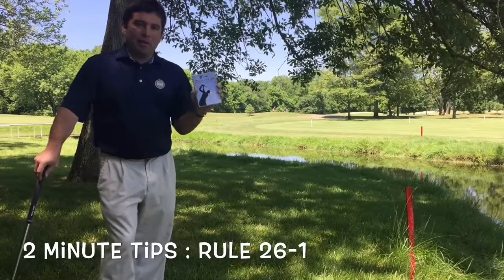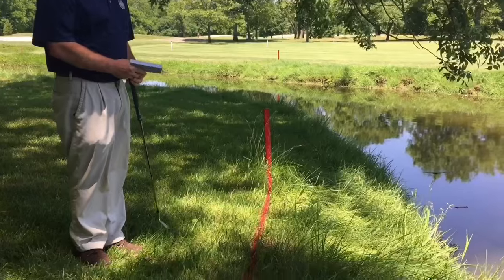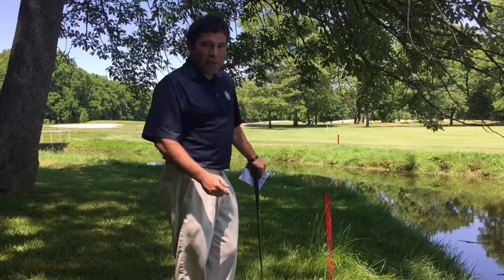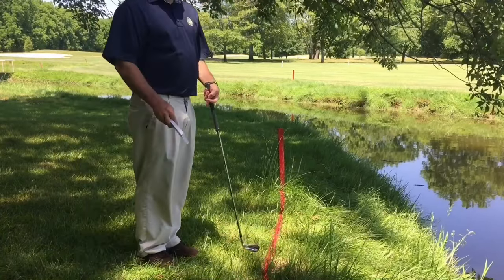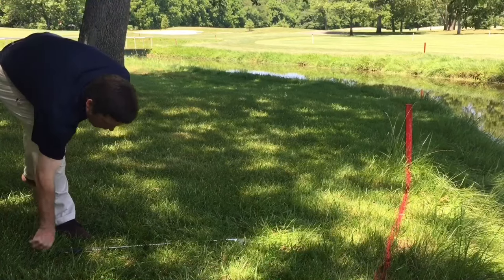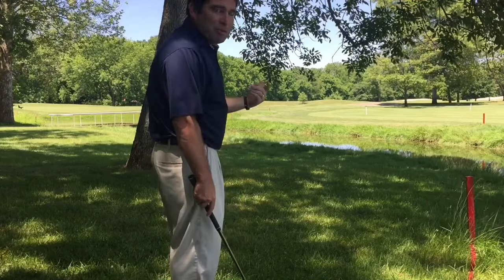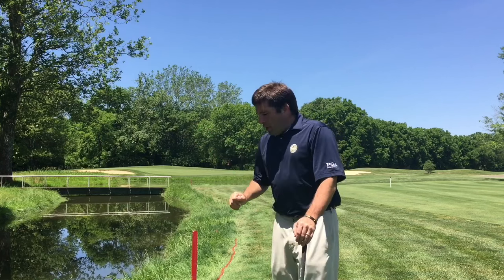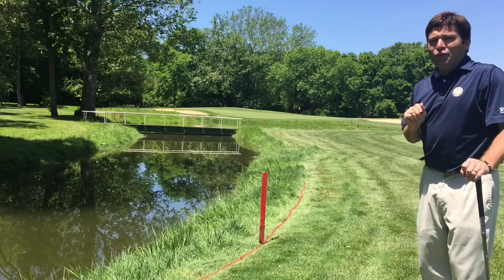2 Minute Tips : Rule 26-1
Use the rules to your advantage. Hole 2 West